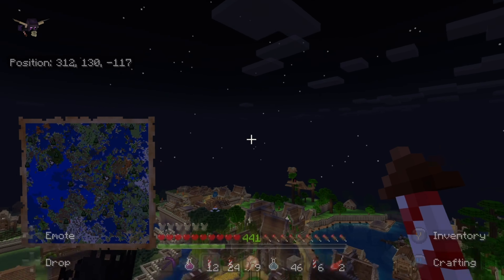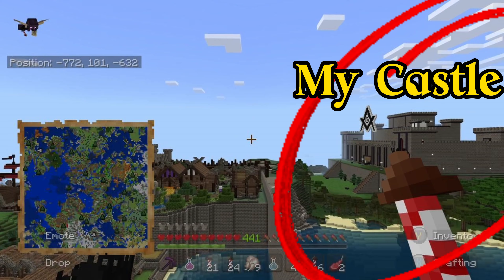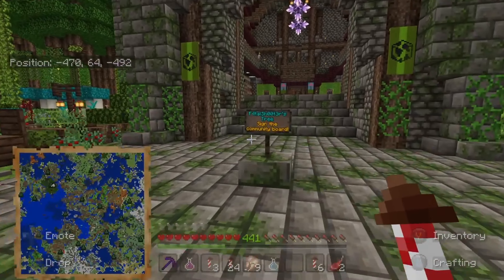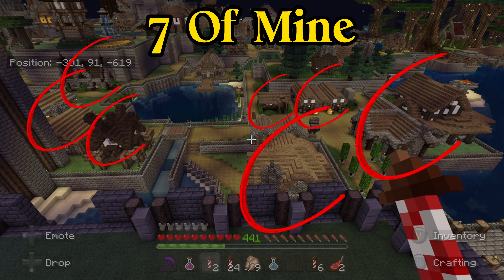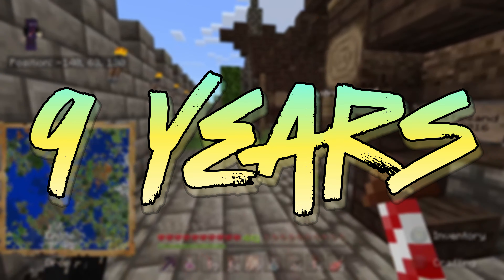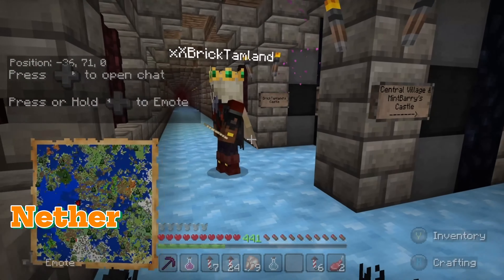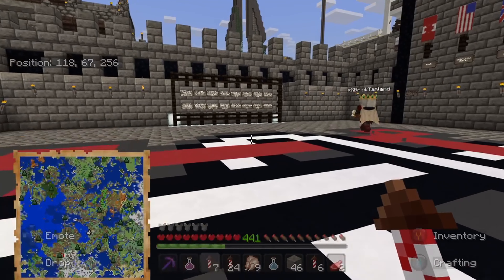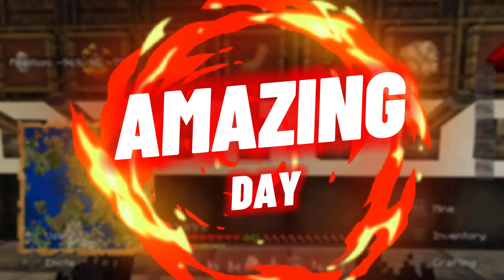Minecraft | 9 YEARS OLD MAP | Have u heard about this MAP?????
my friends 9 year old map server